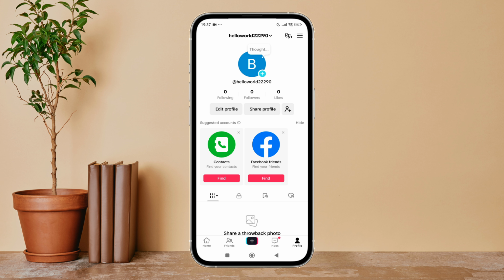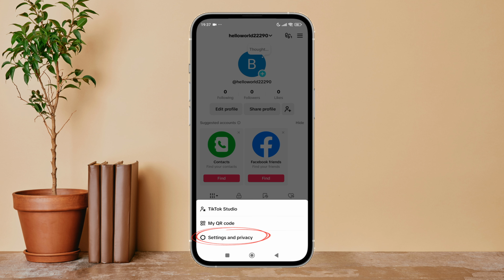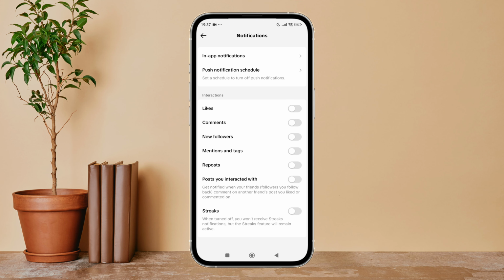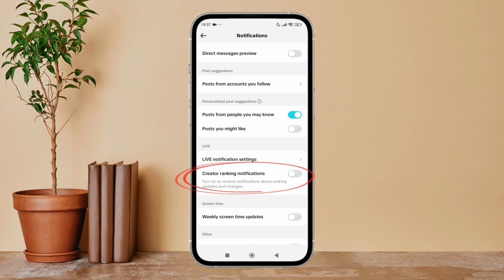Enable Creator Ranking Notification On Tiktok. |Technologyglance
In this video, we’ll show you how to enable Creator Ranking notifications on TikTok. With these notifications, you'll be informed about your progress and standing in TikTok's creator rankings, helping you stay updated on your performance and growth. We’ll walk you through the steps to activate this feature in your settings, so you can track your creator journey with ease.